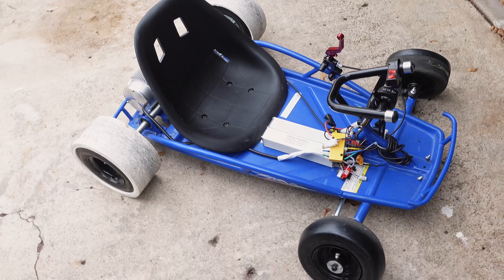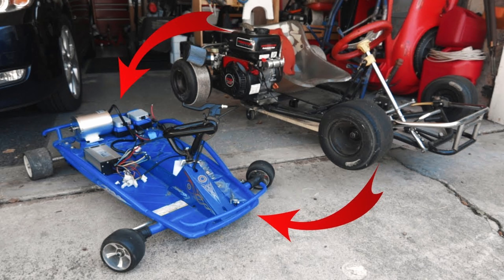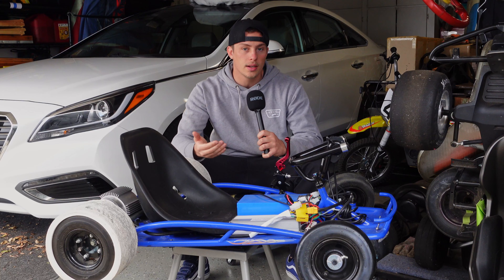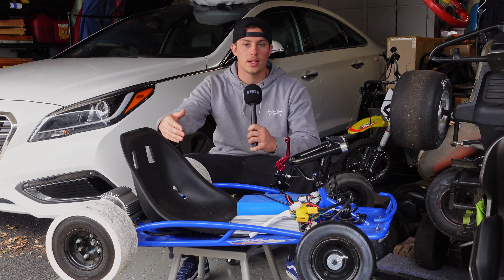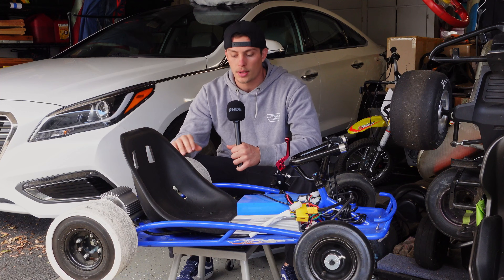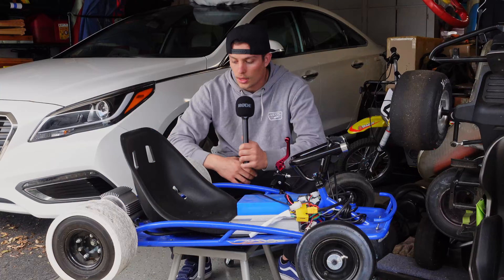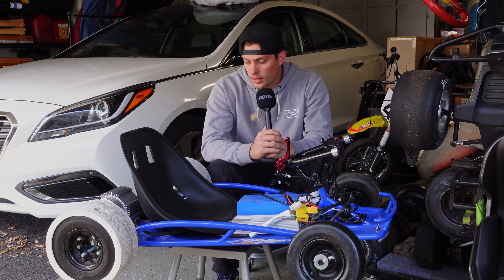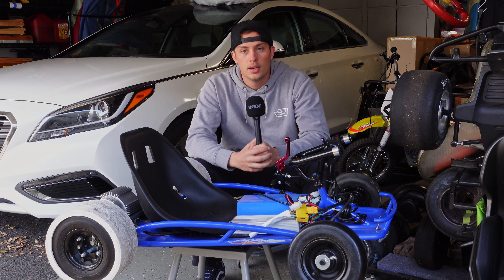Building a RGFD from Scratch Pt.9: 3 Things You MUST Know Before Building!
Before you dive into modifying a Razor Ground Force Drifter, there are three key things you NEED to know to save time, money, and frustration. This electric drift kart may seem like a great starting point, but it's small size, limited power potential, and flawed front-end design create major challenges—especially for bigger riders or those looking to push high-performance mods. From battery and motor constraints to weak steering components, I break down exactly what holds this platform back and what you should consider before investing in upgrades. Whether you're planning a full build or just exploring options, watch this before you start cutting, welding, or spending big!